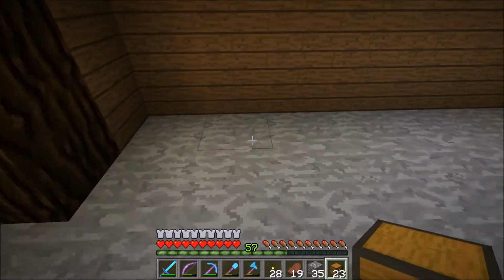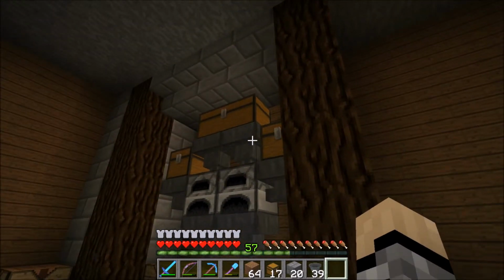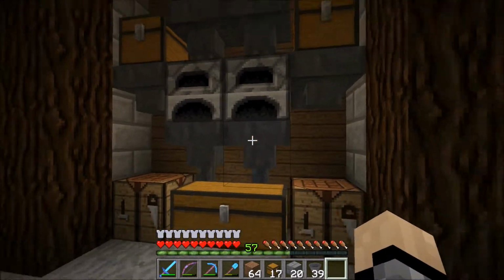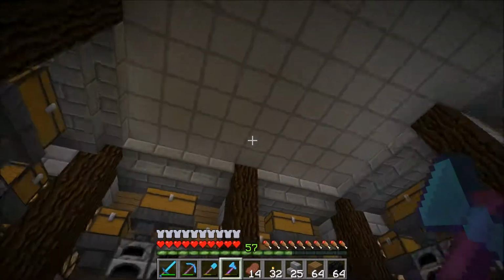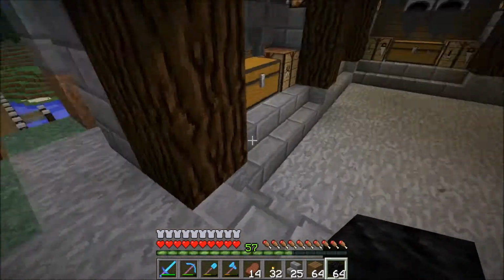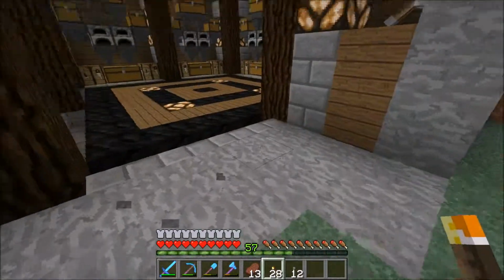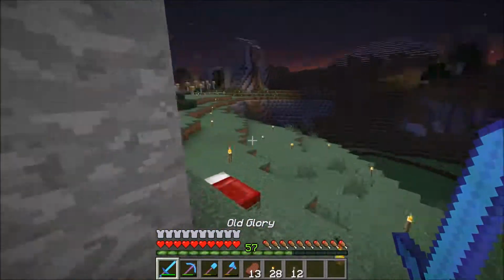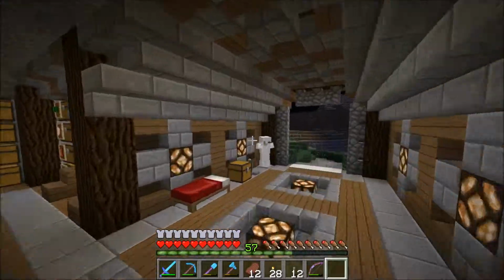Minecraft: White's Wonderous Minecraft World - 018 - The Semi-Auto Furni!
Welcome back to White's Wonderous Minecraft World! In this episode we decide to set up a bit of a furnace room. Let's see how it turns out!